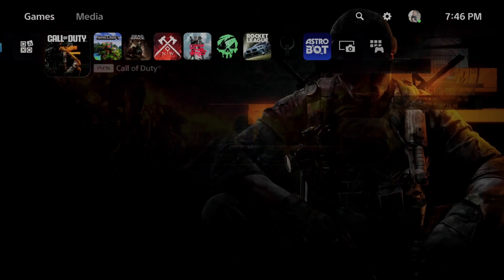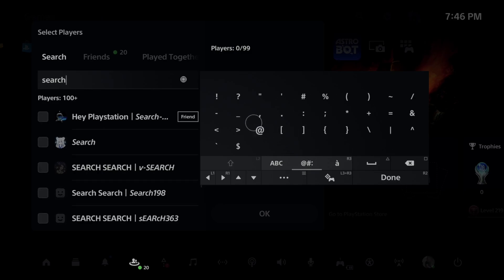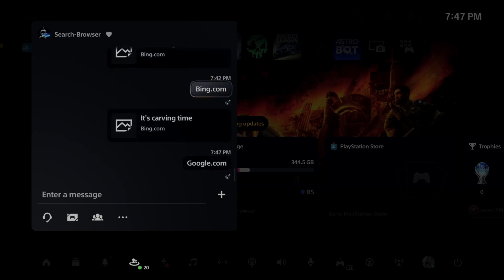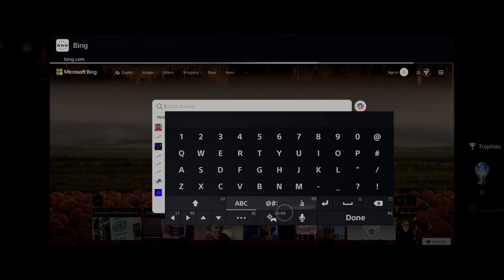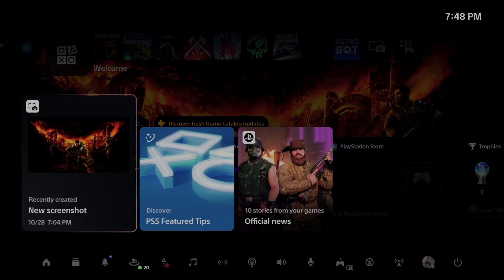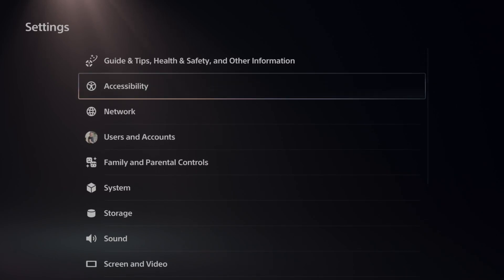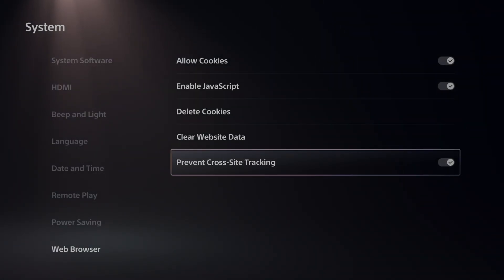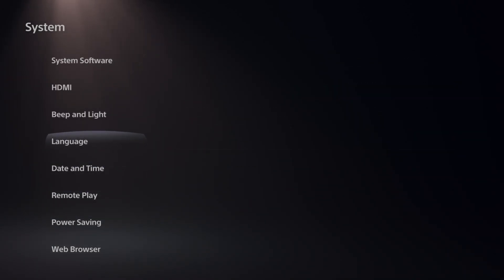How to Fix the Internet Browser Not Working or Opening on PS5 (Easy Tutorial)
If you’re having trouble accessing the PS5’s limited browser, here are some troubleshooting steps that might help:

1. Restart Your PS5
A simple restart can sometimes resolve software glitches.
Go to Settings - System - Power - Restart PS5.

2. Check Internet Connection
Ensure your PS5 is connected to the internet.
Go to Settings - Network - Connection Status, then select Test Internet Connection to check connectivity.

3. Clear the Cache
Clearing the cache can resolve issues with loading websites.
Go to Settings - System - Web Browser Settings and select Clear Website Data (this option might only appear when using the limited browser through apps like Twitter).

4. Re-link Twitter or YouTube
If you’re using the Twitter or YouTube login workaround to access the browser, unlink and re-link these accounts.

Go to Settings - Users and Accounts - Link with Other Services, select Twitter or YouTube, and disconnect and reconnect.

5. Update Your System Software
Outdated system software might cause issues.
Go to Settings - System - System Software - System Software Update and Settings, and select Update System Software.